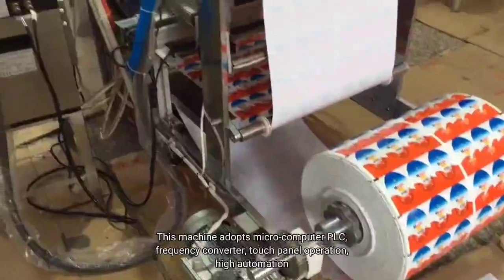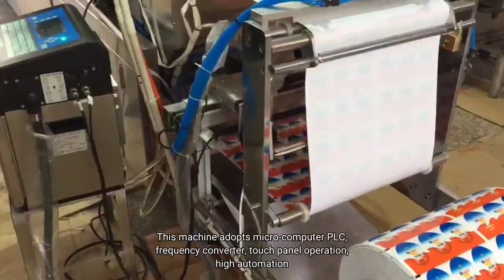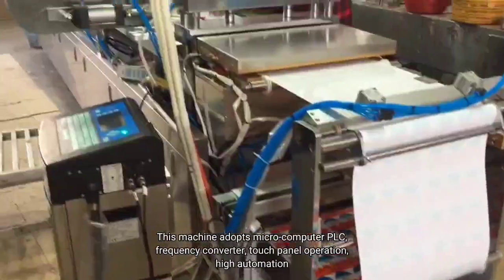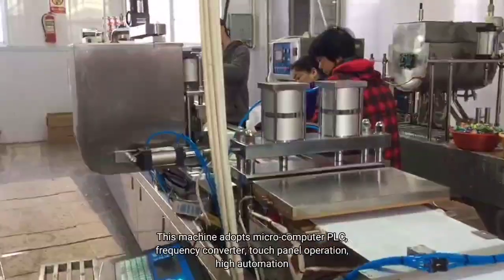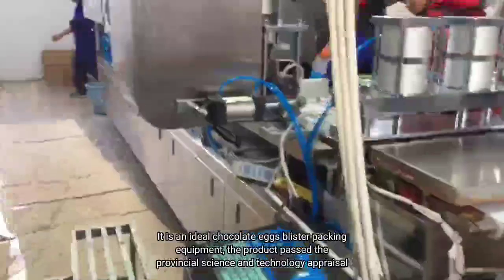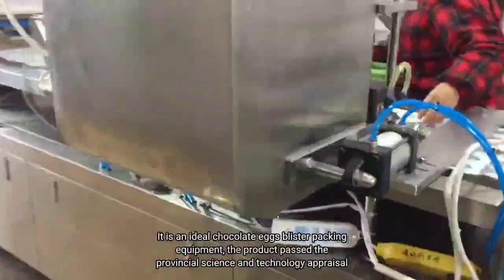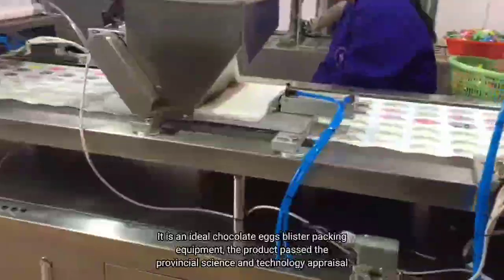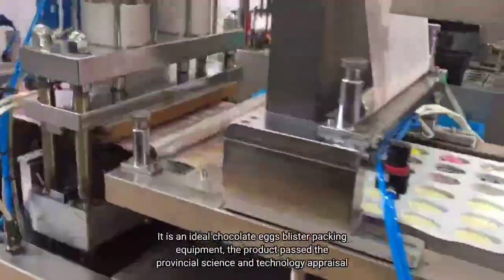🥚✨ Crack Open Joy with Our Automatic ChocolateEggsMachine ! 🌈🍫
Chocoholics and Confectionery Enthusiasts, get ready for a world of joyous sweetness with our cutting-edge automatic chocolateeggsmachine ! 🚀🎁